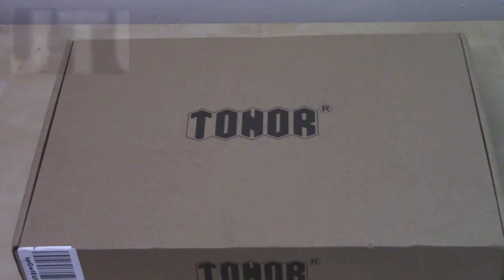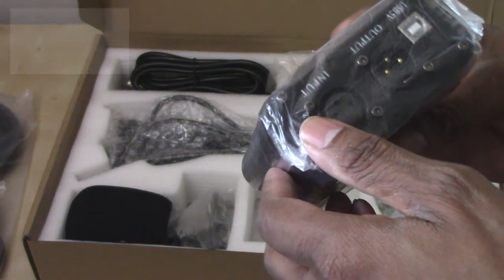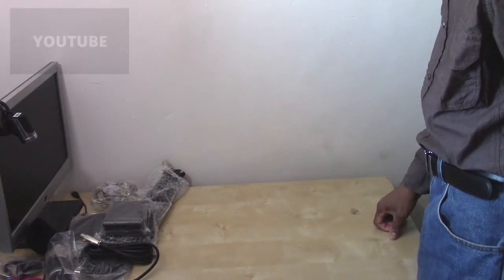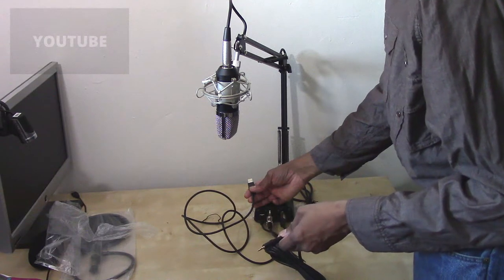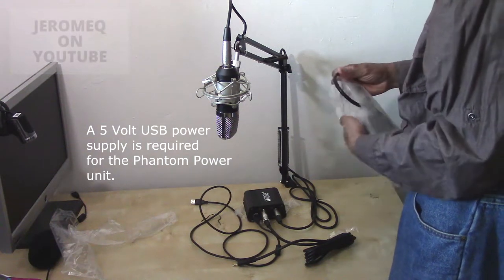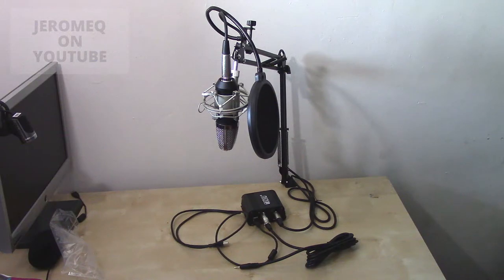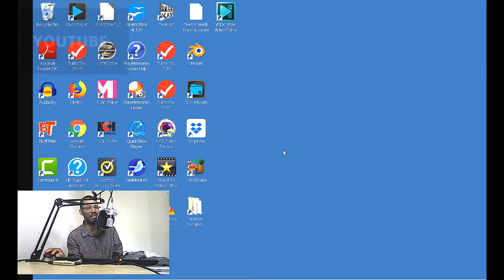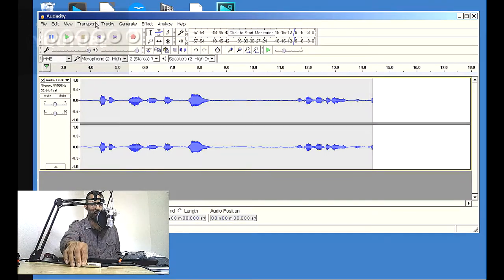Tonor Pro Condenser Microphone Podcasting Kit Review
This is our review of the Tonor Pro Condenser Microphone Podcasting Kit. This video will also show you how to make adjustments for the sound quality of the microphone.

The Amazon link for this is

You will also need to get a 5 volt USB Power supply for the phantom power unit. Here is an Amazon link to get one

I am very interested in what you have to say.

Our Instagram name is jrome20